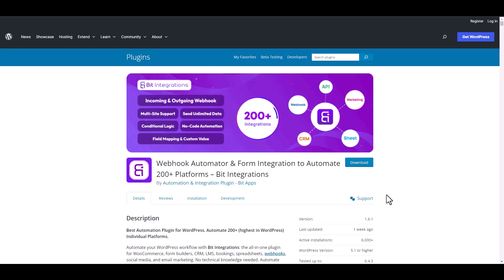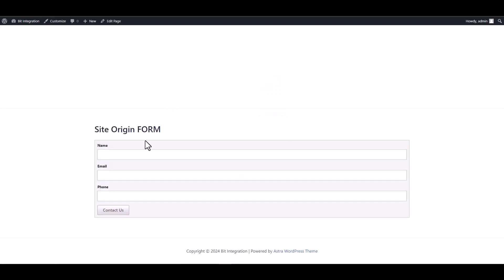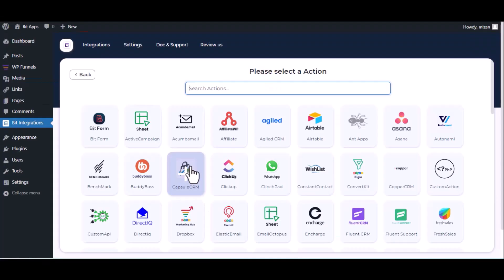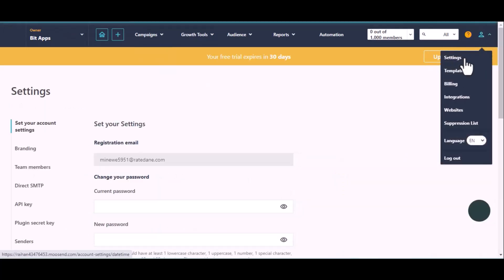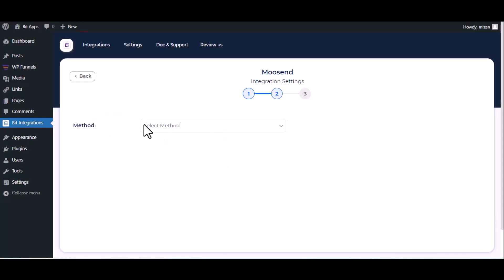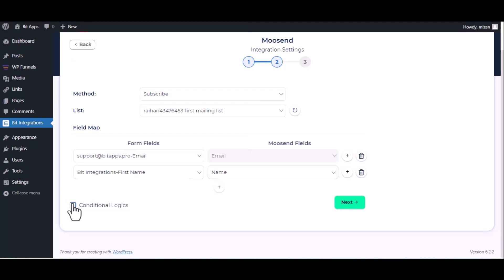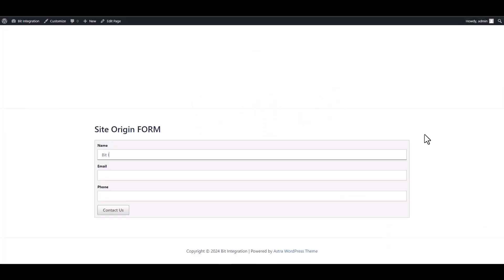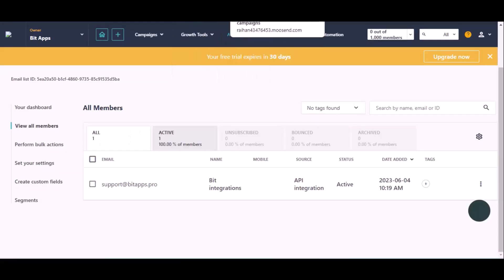Integrating SiteOrigin with Moosend | Step-by-Step Tutorial | Bit Integrations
🔌 Ready to supercharge your email marketing? Watch our latest tutorial where we guide you through the process of seamlessly integrating SiteOrigin with Moosend, a powerful email marketing platform, using the Bit Integrations WordPress plugin.

In this step-by-step video, we'll show you how to effortlessly connect SiteOrigin with Moosend, enabling you to automate your email campaigns, boost engagement, and drive conversions.

Key Highlights:
✅ Comprehensive tutorial on integrating SiteOrigin with Moosend using the Bit Integrations WordPress plugin.
✅ Streamline your email marketing efforts by syncing data seamlessly between SiteOrigin and Moosend.
✅ Take your email campaigns to the next level and create personalized experiences for your subscribers.

Whether you're a seasoned marketer, business owner, or enthusiastic blogger, this integration offers a new level of efficiency and effectiveness to your email marketing. Watch the video now and discover the power of SiteOrigin and Moosend combined.

🎥 Ready to revolutionize your email marketing? Integrate SiteOrigin with Moosend seamlessly using Bit Integrations and transform your email campaigns today! 👍